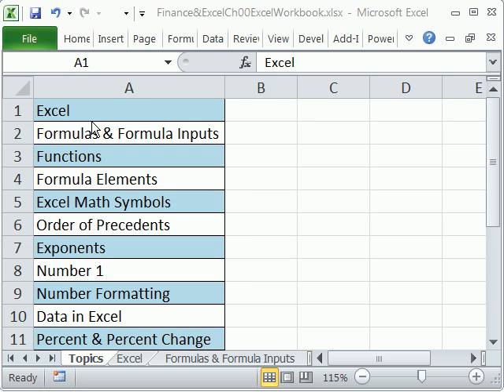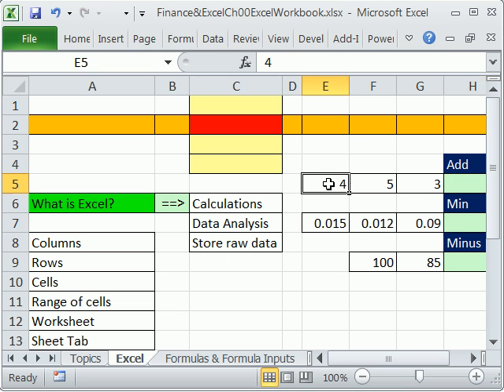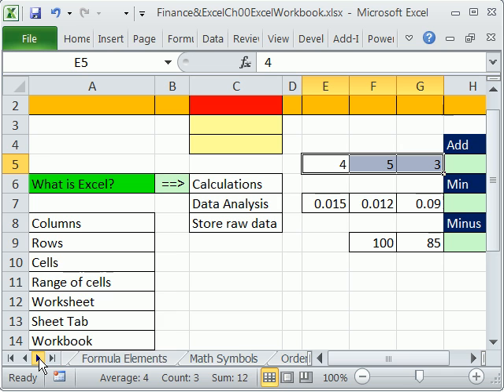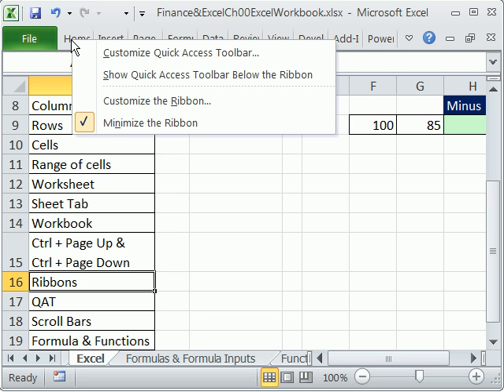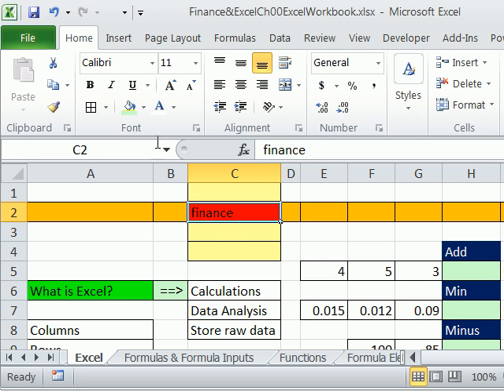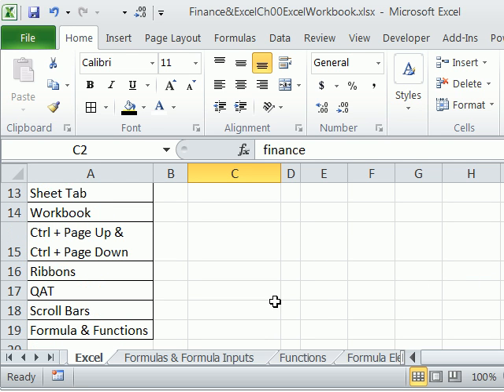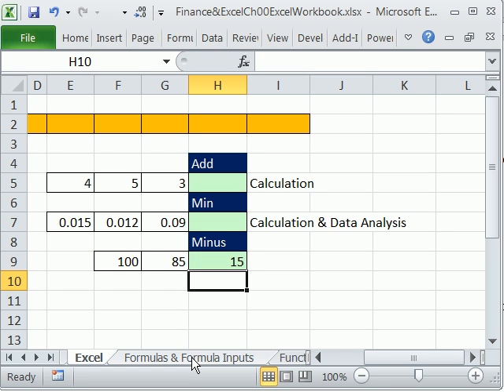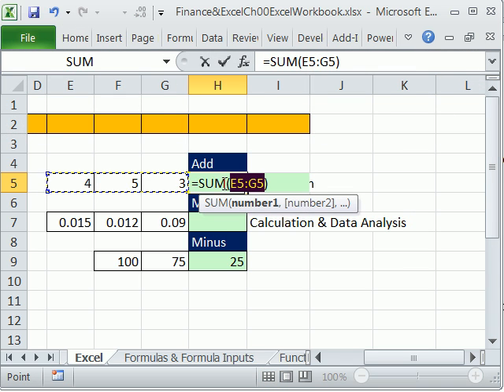Excel Finance Class 01: Introduction to To Excel 2007 & 2010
Learn the basics about how Excel is set up, Ribbons and the Quick Access toolbar for the beginning Finance class.
Highline Community College Busn 233 Financial Management with Excel taught by Michael Girvin.